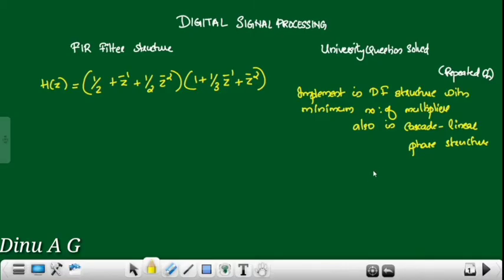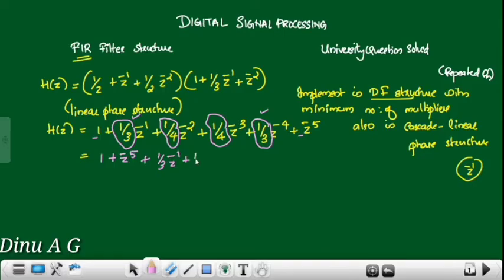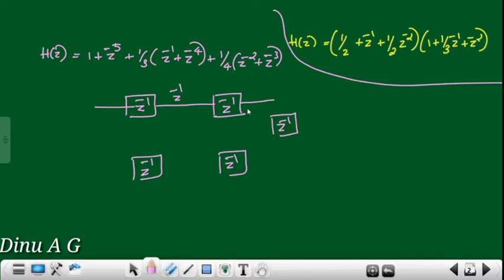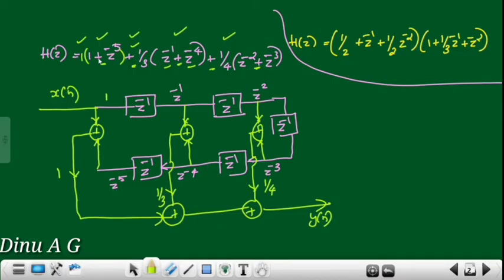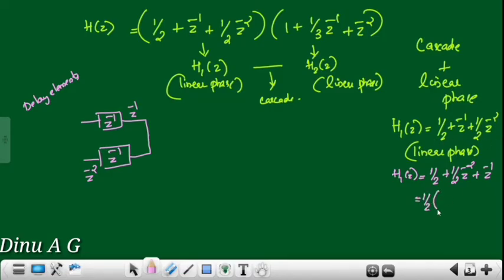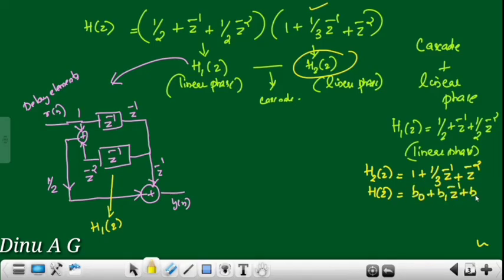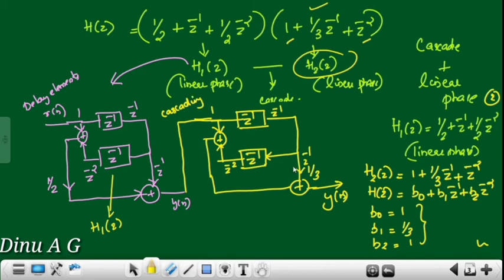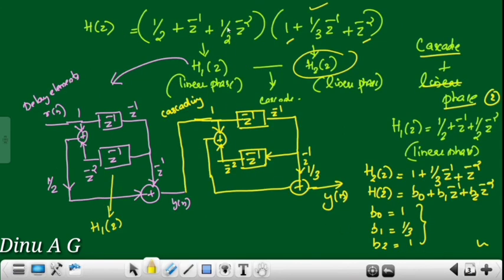Fir filter realization (linear phase structure ) (IMP) PART 2/2 DSP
Topics covered:
00:00 Introduction
00:22 Previous year repeatedly asked question
06:48 2nd question ( Linear phase in cascade form)
13:15 Summarization

The video explains FIR filter (Linear phase realization) which is a frequently asked question. It is explained in an easy understandable way with tricks.

Various link of play list of this channel(B Tech Made easy)